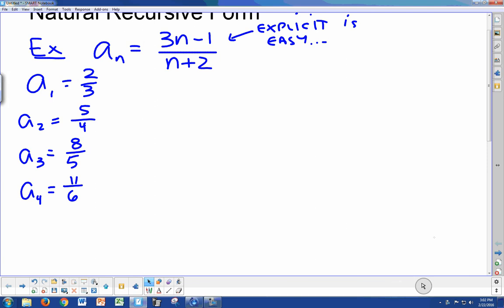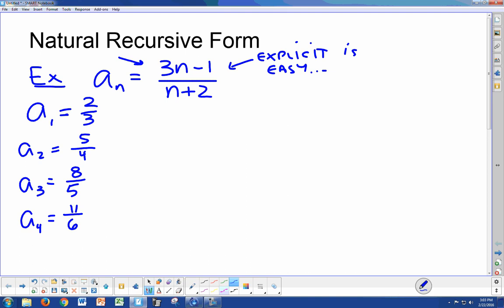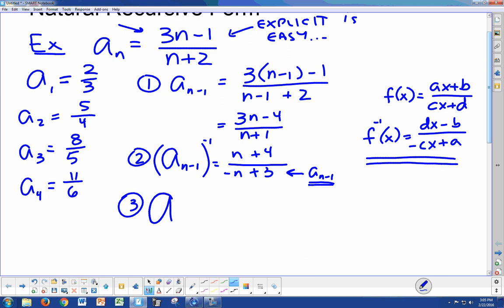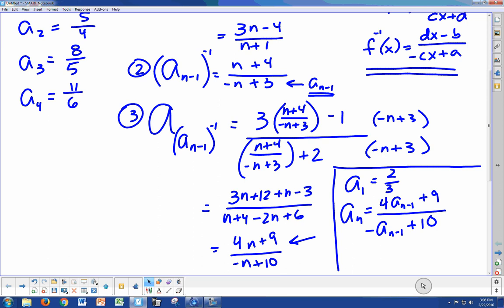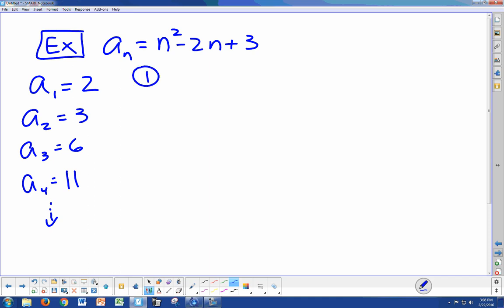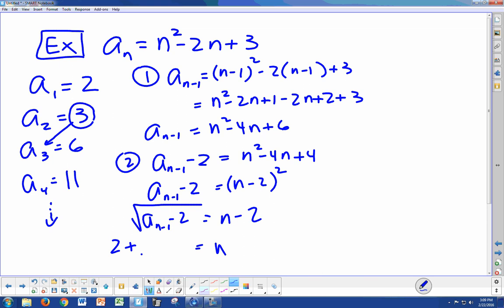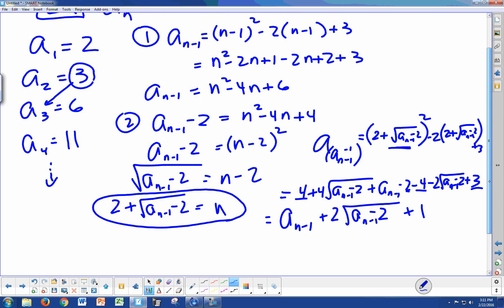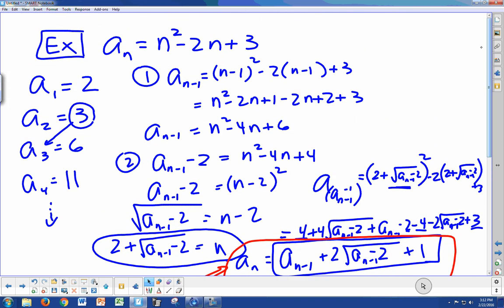Natural Recursive Form Part 3